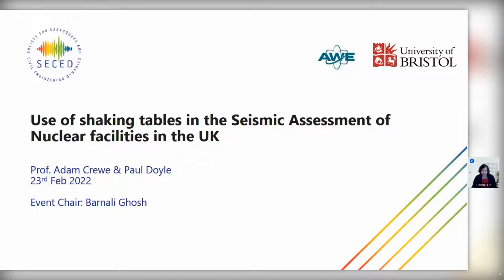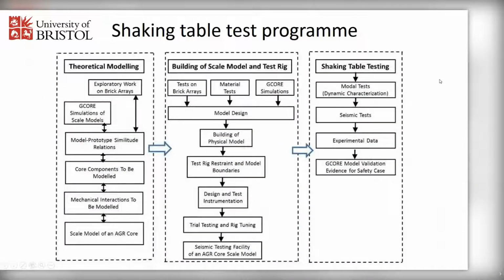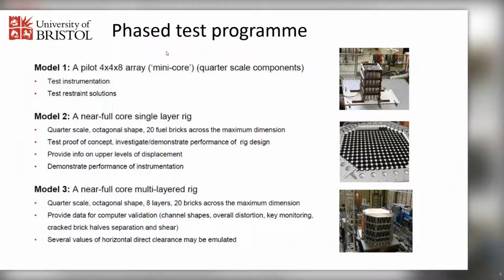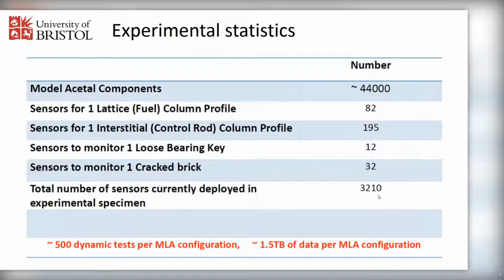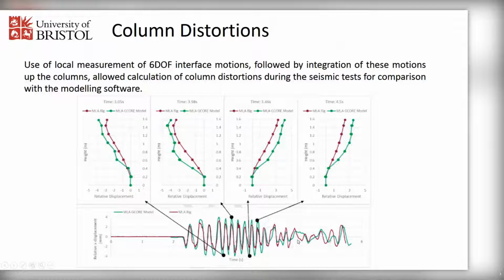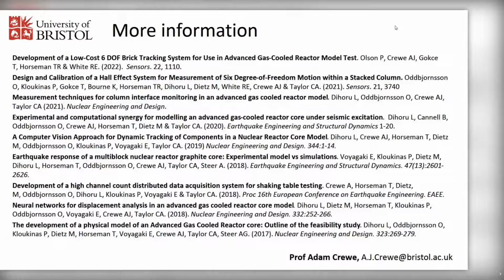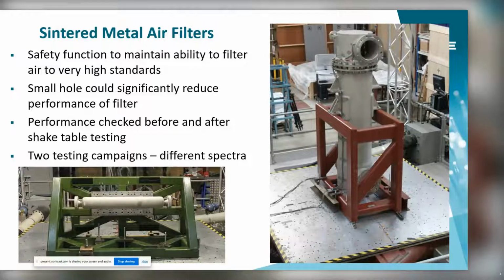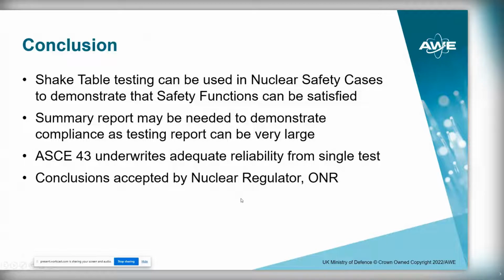Use of shaking tables in the Seismic Assessment of Nuclear facilities in the UK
Speakers: Prof Adam Crewe , University of Bristol
Paul Doyle, Jacobs
Date 26/02/2022